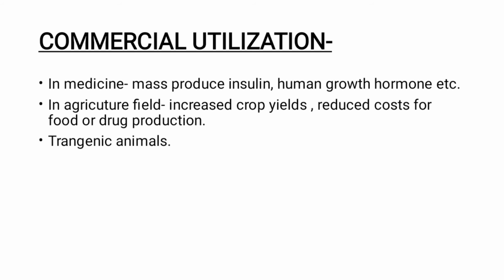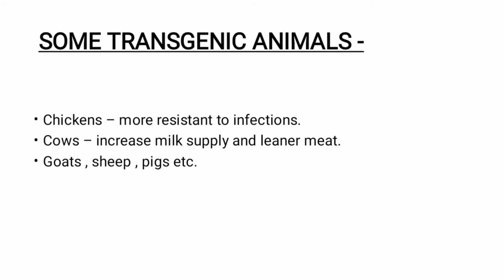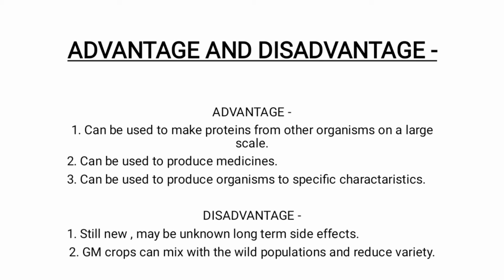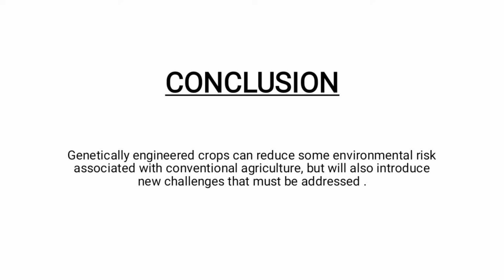Gene Manipulation and Commercial Utilization🧬